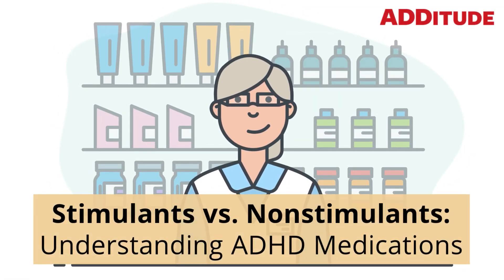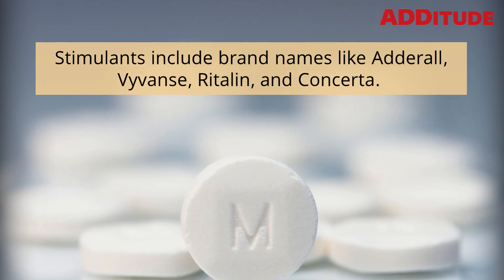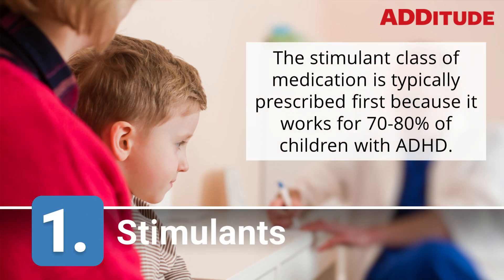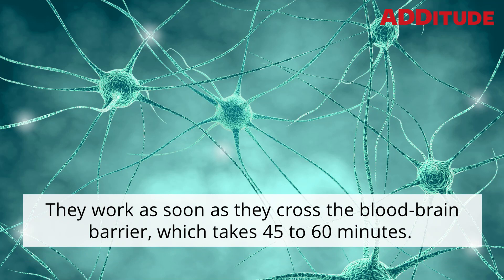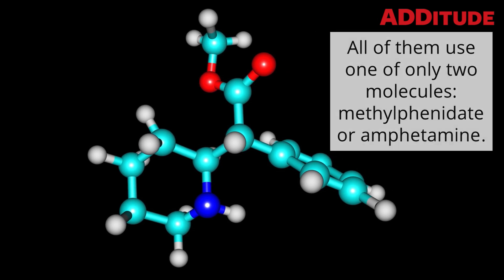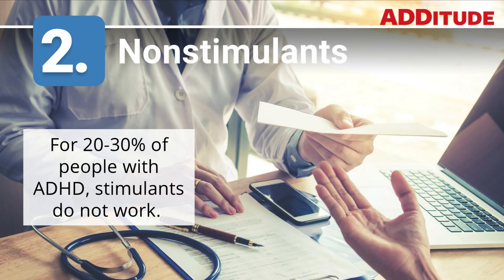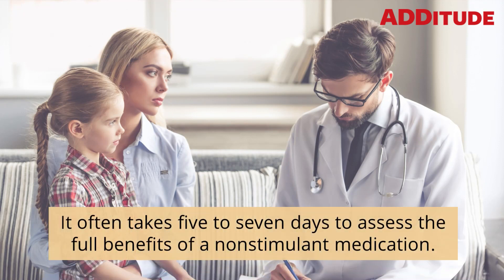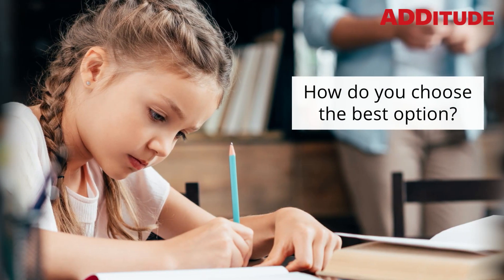Stimulants Vs Nonstimulants Understanding ADHD Medications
Read this for more information about ADHD medications like Strattera and Adderall

ADHD medications generally belong to one of two broad classes: stimulant or nonstimulant.

Stimulants include brand names like Adderall, Vyvanse, Ritalin, and Concerta. Non-stimulants include Strattera and Intuniv, among others. So what are the important differences?

Related Resources
1. Strattera: ADHD Medication FAQ
3. Read Next: Chart Comparing Popular Medications Used to Treat ADHD